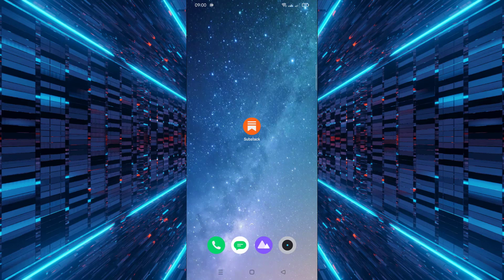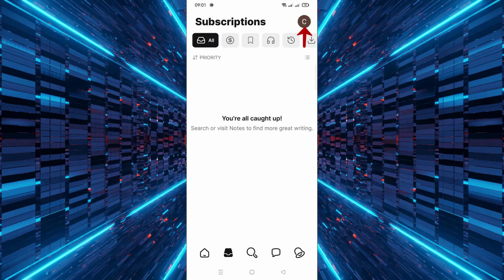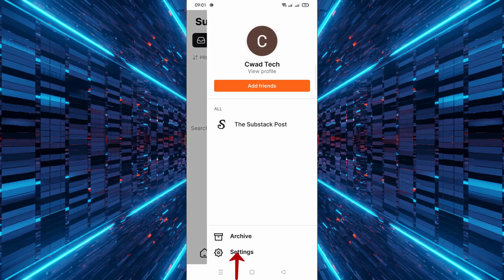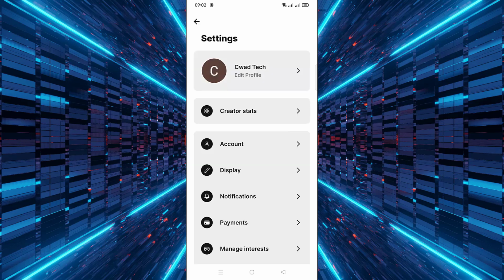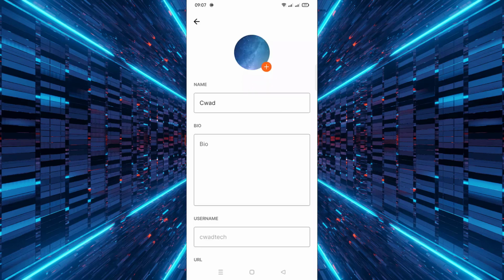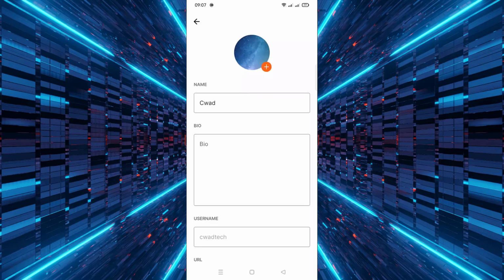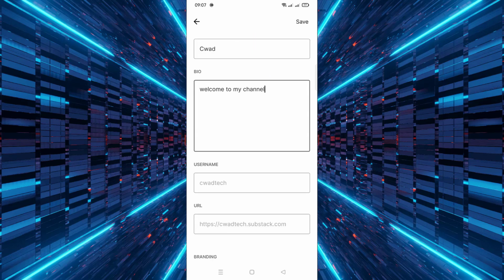How to Add a Bio on Substack App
Adding a bio on the Substack app is a simple way to make your profile more engaging and professional. 📝

A well-crafted Substack bio helps your readers understand who you are and what your content is about. 🌟

Updating your Substack bio can boost your profile visibility and attract more followers. 🚀

Make sure your bio reflects your style, interests, and the topics you write about on Substack. 🎯

With just a few taps, you can make your Substack profile more appealing and trustworthy. 💡

Stay consistent with your Substack updates to maintain a strong connection with your audience. 🔑

Substack profile, Substack bio, add bio Substack, update profile Substack, Substack app tips